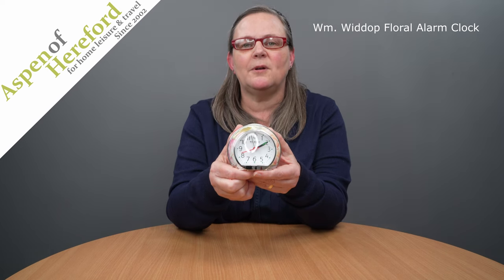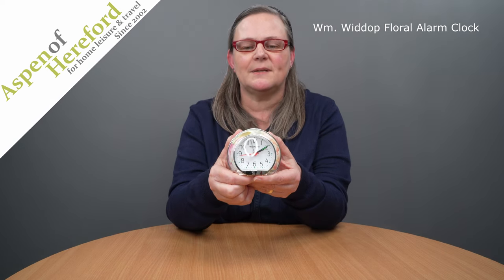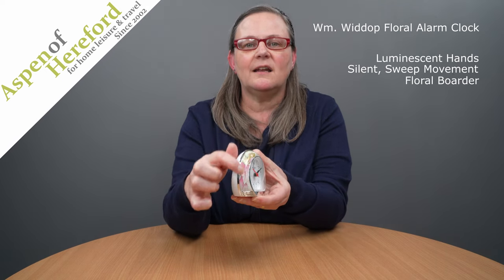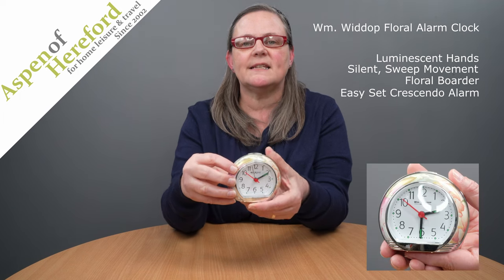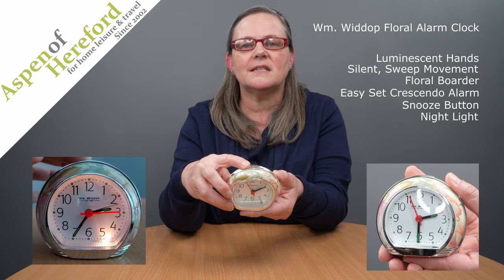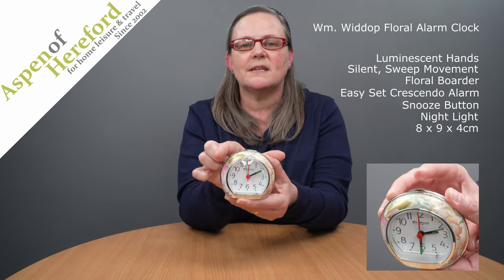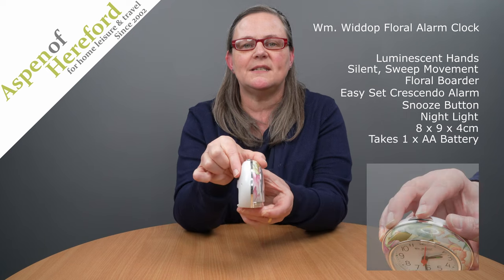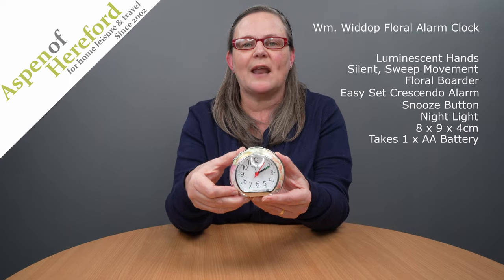Wm.Widdop Floral Alarm Clock - Aspen of Hereford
A lovely retro alarm clocks with a delightful floral surround, the non-ticking sweep movement ensures a peaceful night's sleep until the alarm goes off! Luminous tipped hands, light and an easy to read face with easy to set alarm makes this clock an ideal bedside companion.